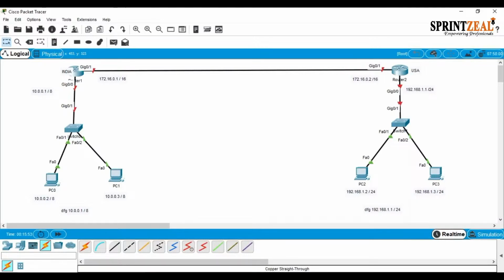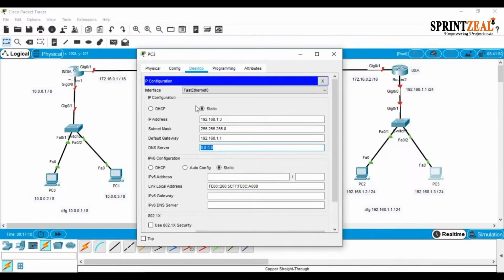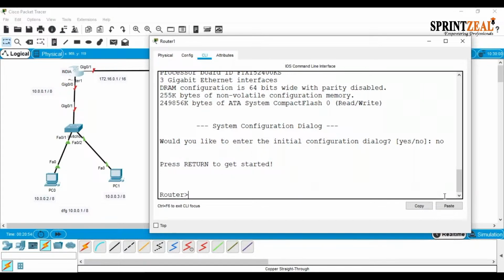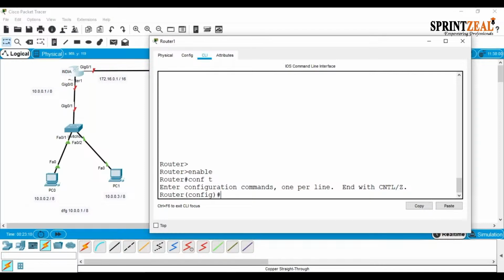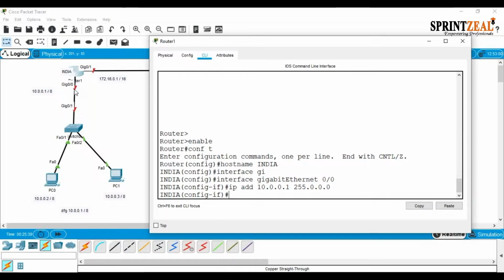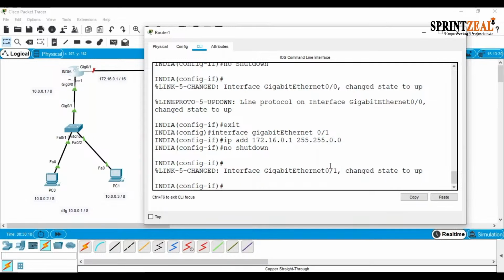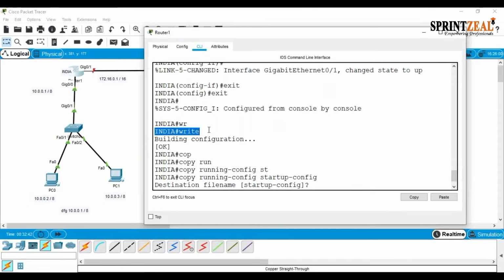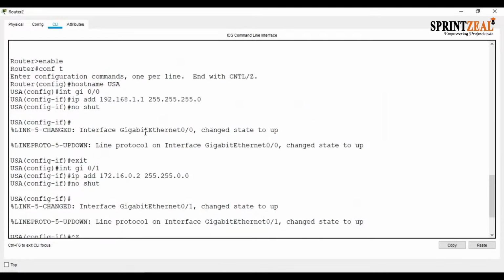CCNA | Online CCNACertification Training | CCNA Tutorial Part-22(3.2)